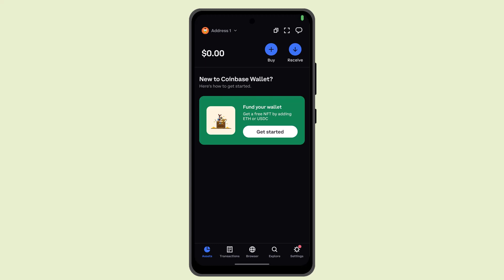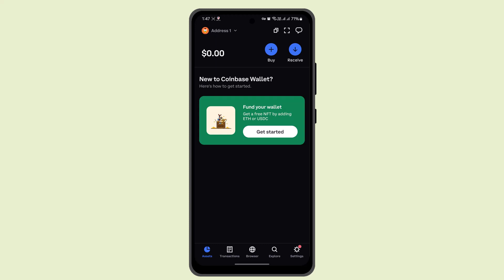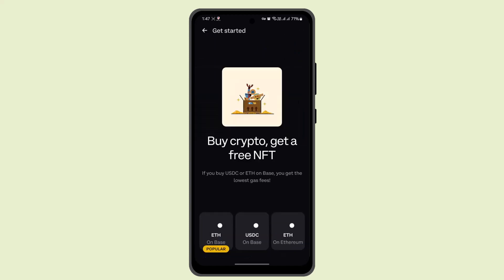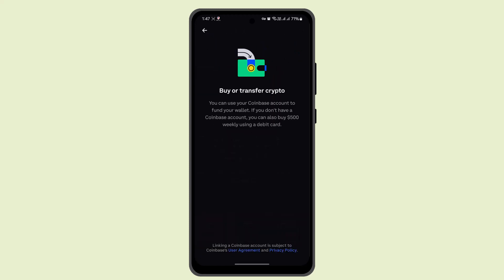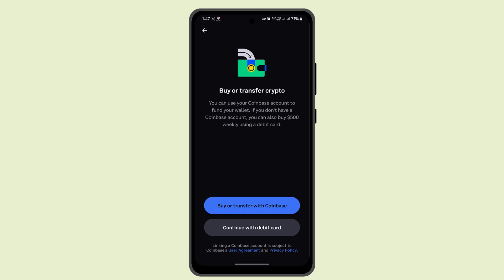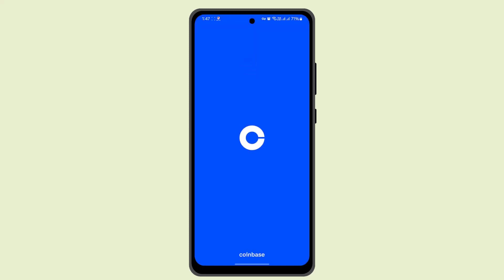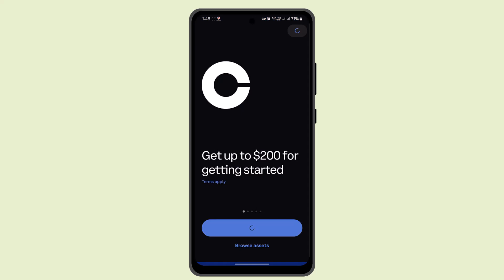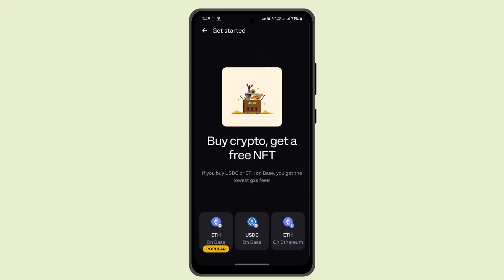How To Stake Cryptocurrencies Using Coinbase Wallet !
This Video Is based on How you can Stake Cryptocurrencies Using Coinbase Wallet.

Chapters / Timestamps
0:00 Introd
0:11 Stake Cryptocurrencies Using Coinbase Wallet
0:57 Outro